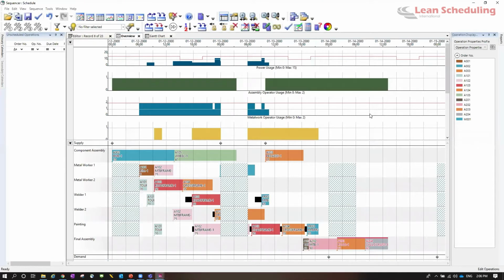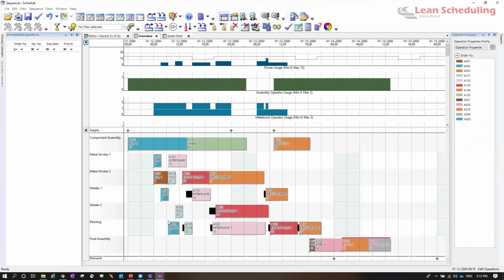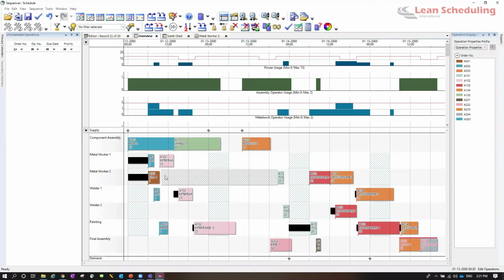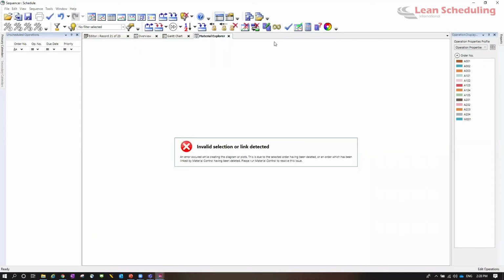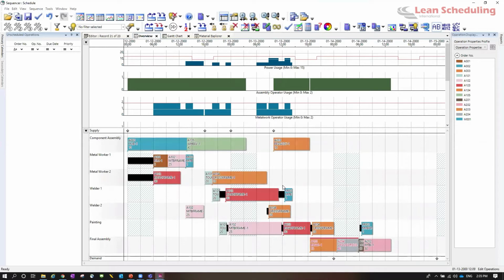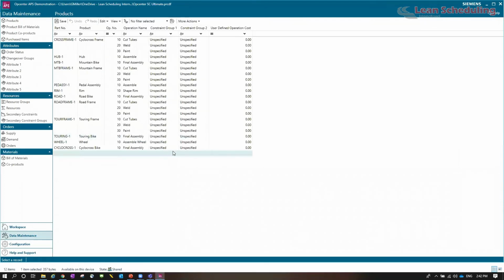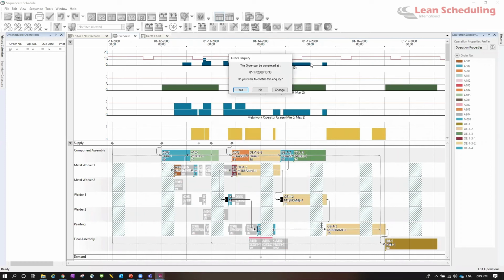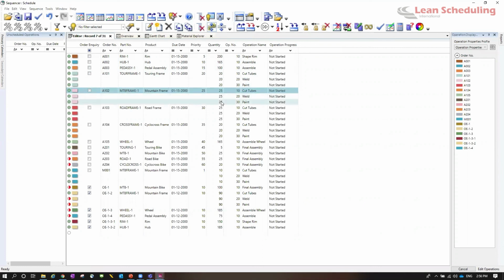Opcenter APS Tips, Tricks, & Pointers Webinar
In this webinar playback, we present to you how quickly & easily users are able to make necessary adjustments to the schedule when unexpected issues arise by walking through common scheduling "What If's?" such as:

What happens when orders must be expedited?
What happens when machines go down?
What happens when a PO gets delayed?
What happens when our shop floor operators call in?